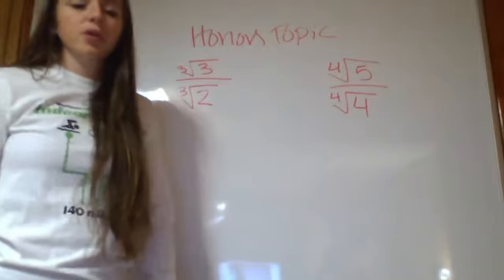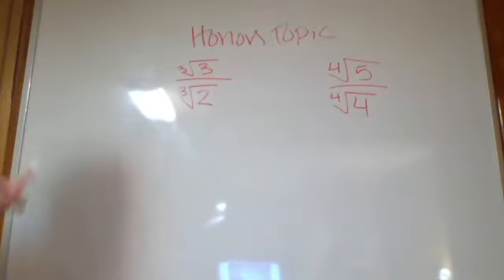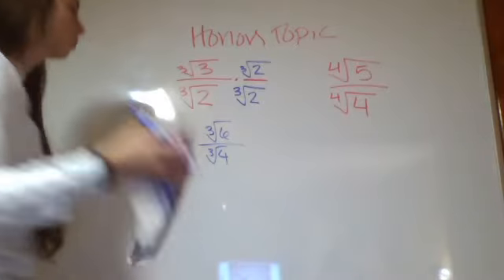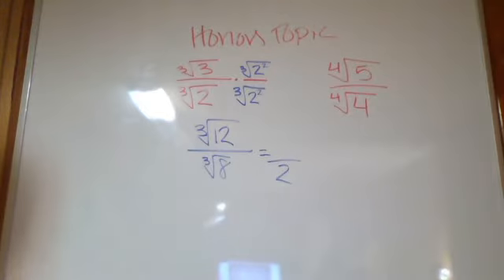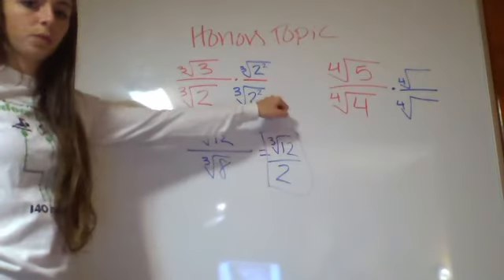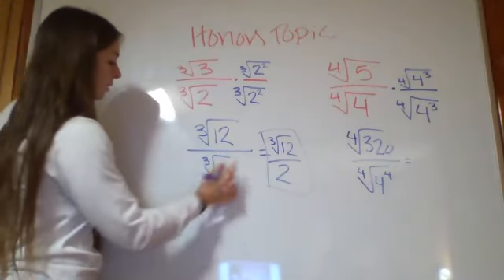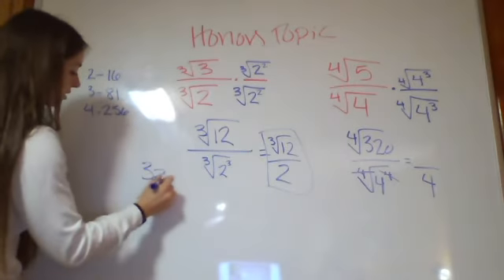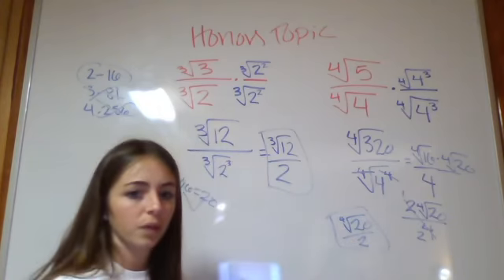alg 2 ch 3 honors topic rationalizing denominators higher roots